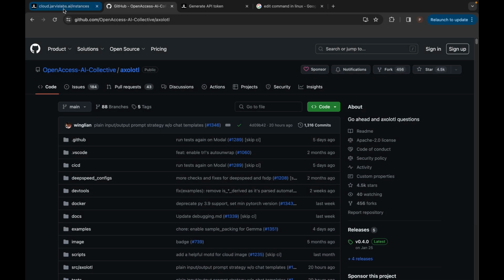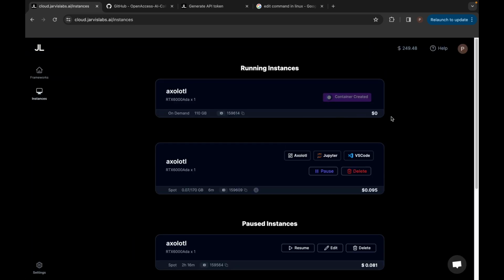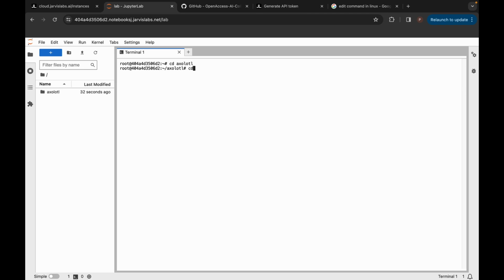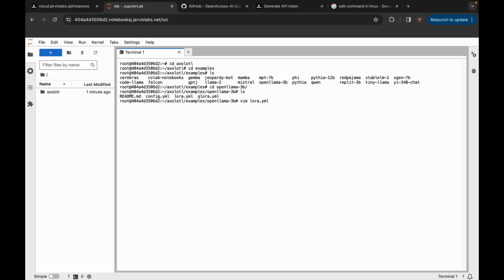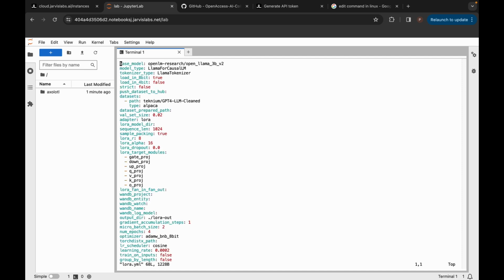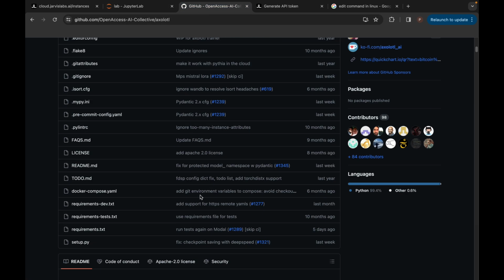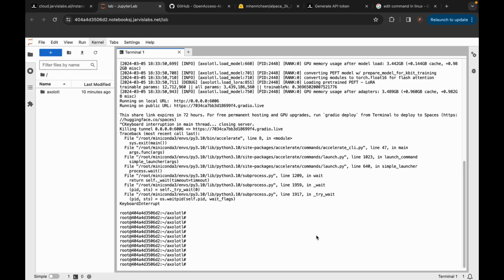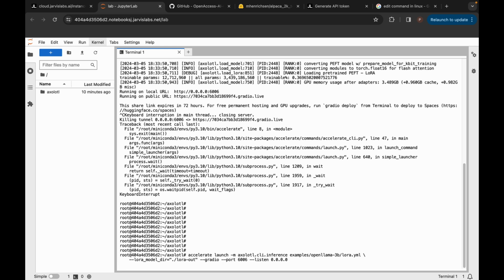How to Finetune LLM with Axolotl | Tutorial | Walkthrough on JarvisLabs.ai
Are you tired of the complexities that are involved in the process of fine-tuning large language models (LLMs)? Axolotl helps us to make this tedious process a lot simpler. Axolotl is a tool that lets you finetune a LLM with less complications with the help of a yaml file. Check more about this in the video.